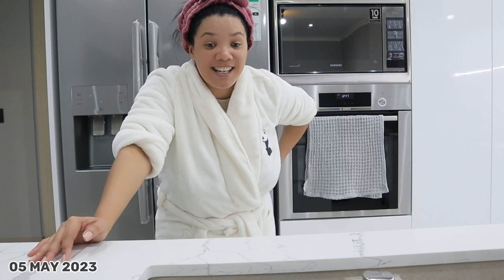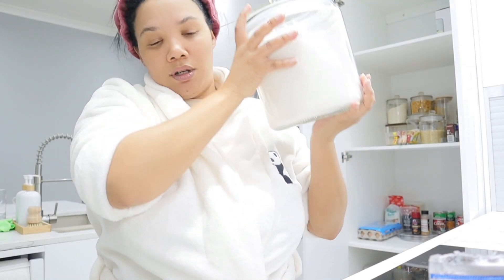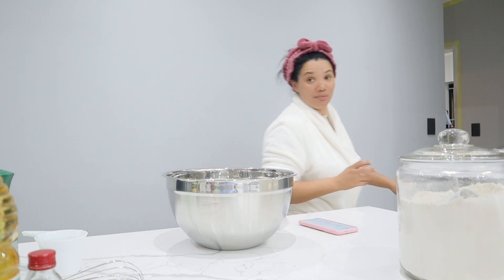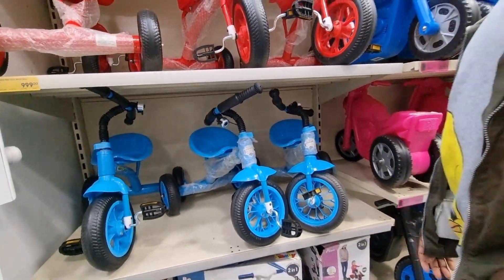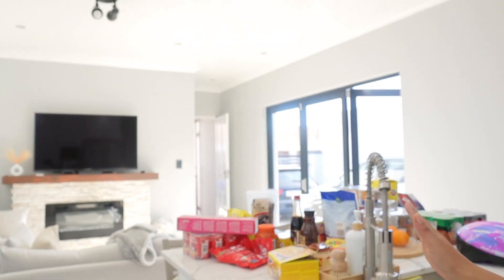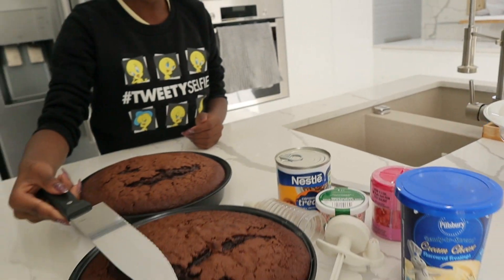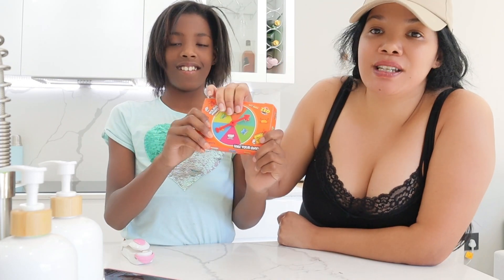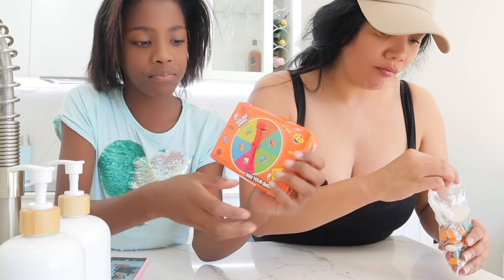Life of a South African 🇿🇦: Spend the weekend with me | vlog| Baking, birthday, Makro Haul, shopping